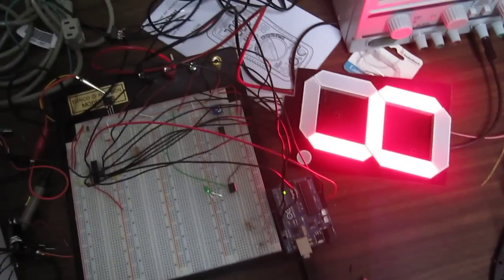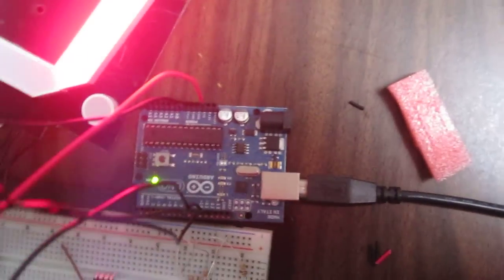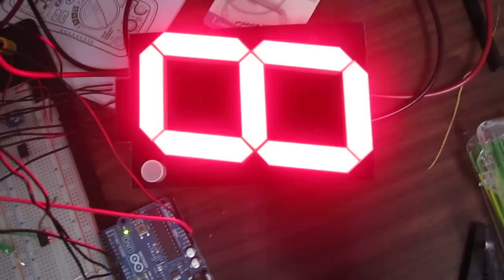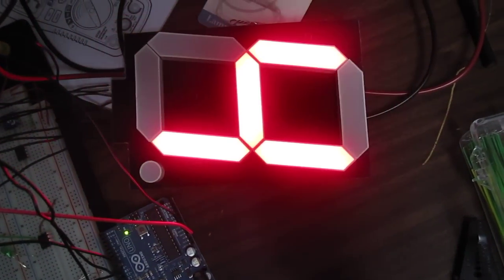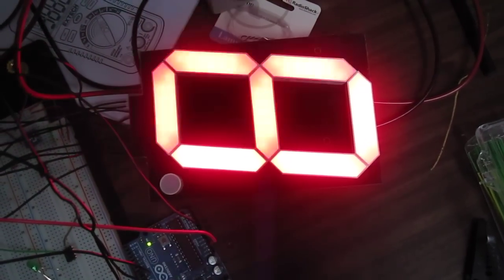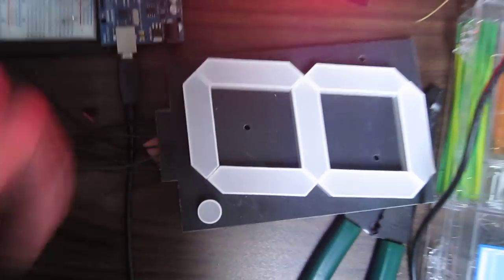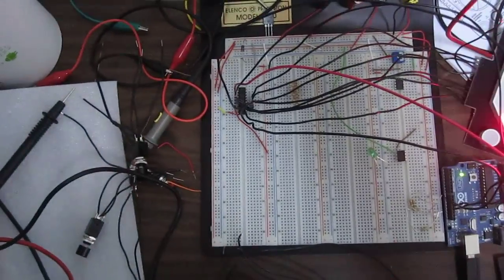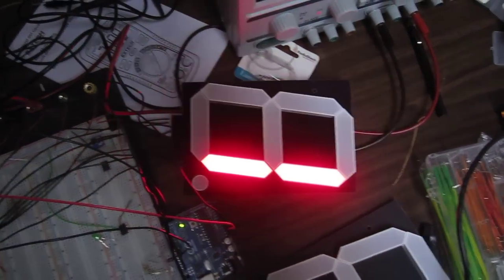Driving a 7-segment display from a shift register and Arduino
The components involved are:
Arduino Uno

I accidentally fried my other shift register setting things up, so I couldn't drive both of them at once. A replacement is on the way from SparkFun as well as a microcontroller so I can drop the Arduino. That's next weekend's project!